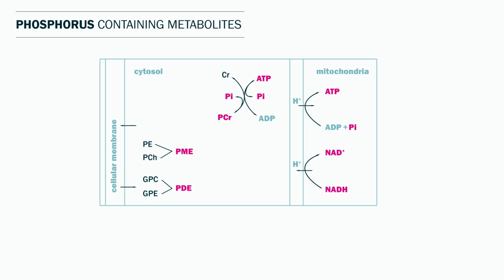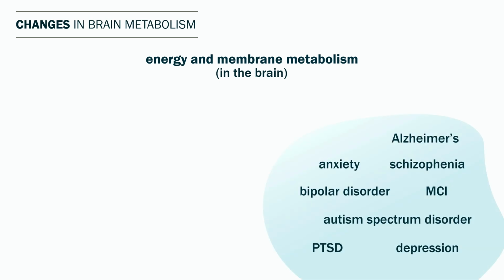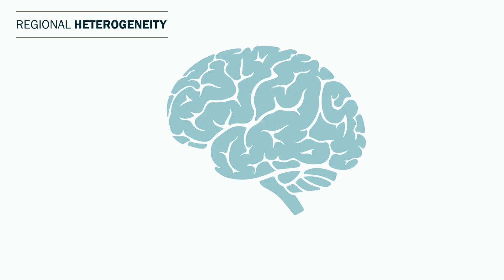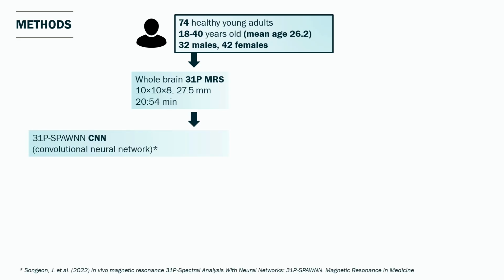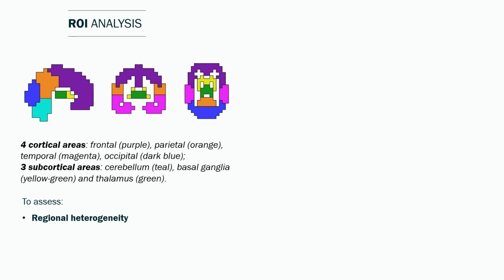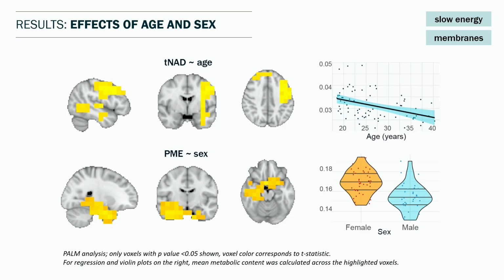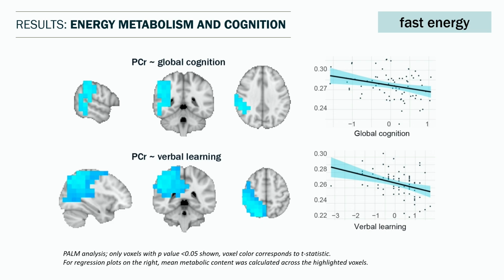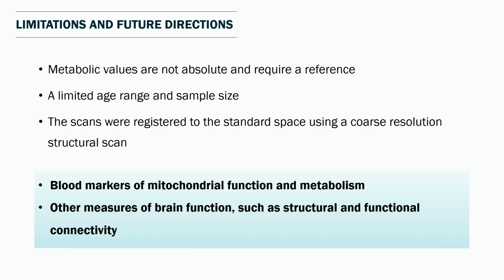OHBM 2025 | Symposium | Mariia Ptukha | Whole-brain phosphorus metabolism: regional distribution a…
Session: Recent Advances in Whole-Brain MRSI: Voxel-Based Analysis, Connectomics and Clinical Applications
Part 3
Title: Whole-brain phosphorus metabolism: regional distribution and associations with cognition.
Speaker: Mariia Ptukha